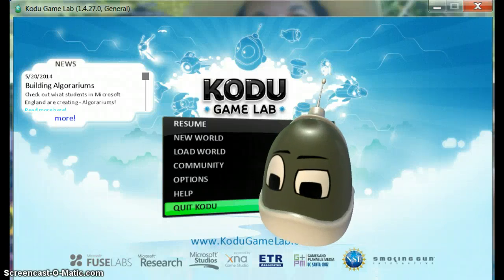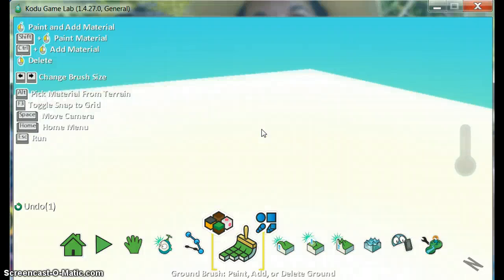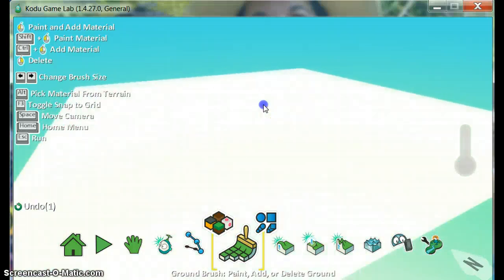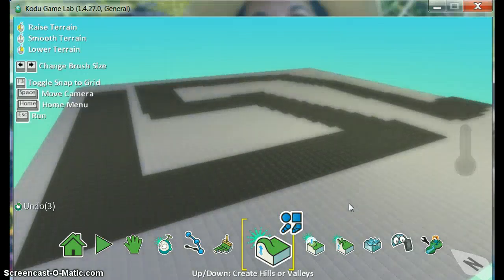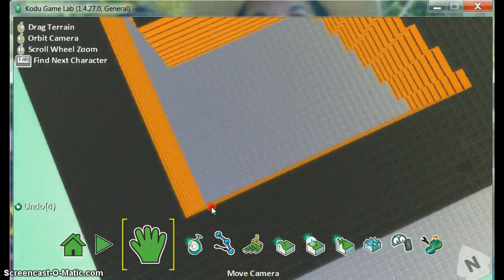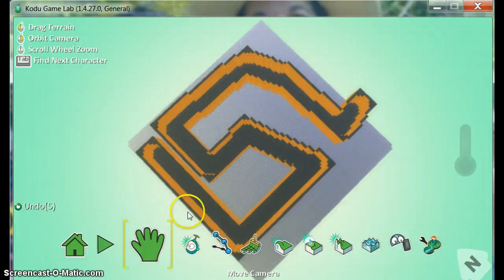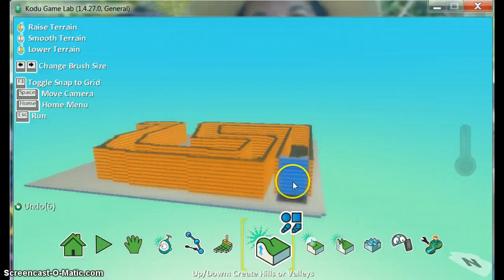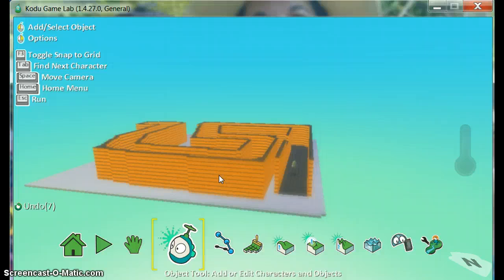Kodu Game Lab : Creating a Maze Game Pt. 1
This tutorial teaches how to use the drawing tools to create land, resposition land, draw a maze/water feature, raise/lower land and add a Bot.